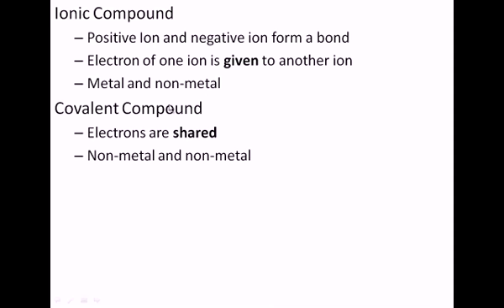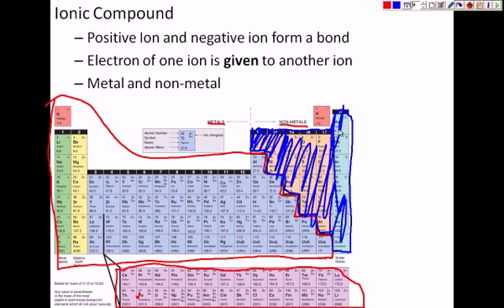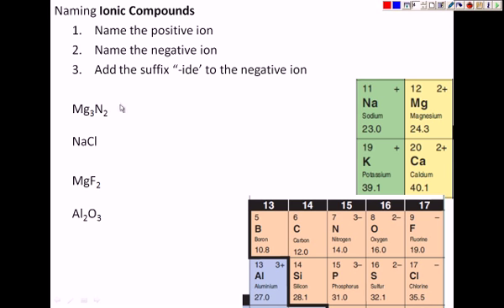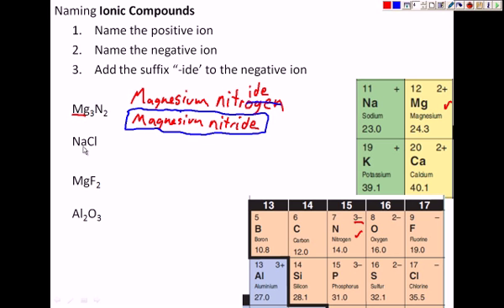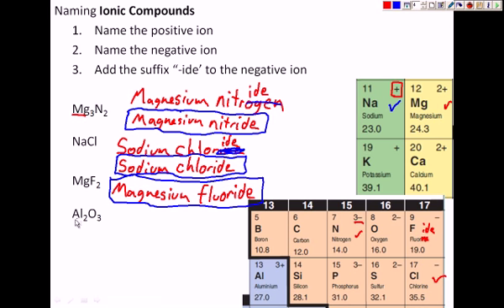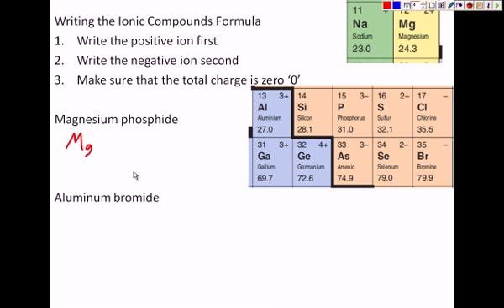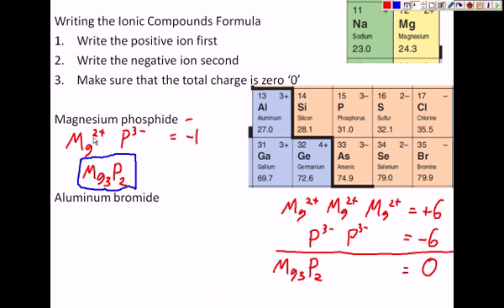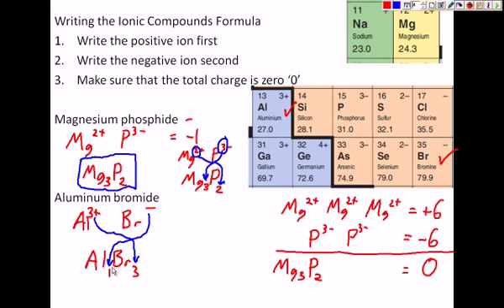Chem 11 BC Lesson 8